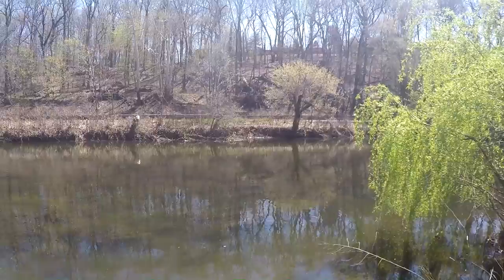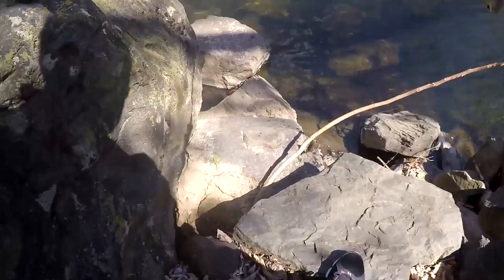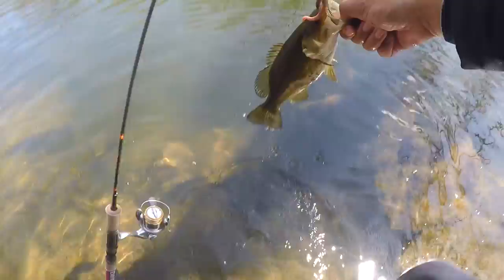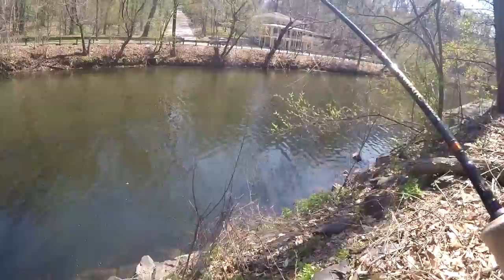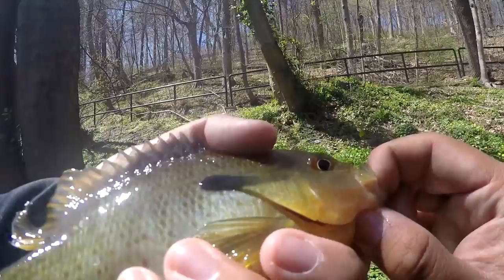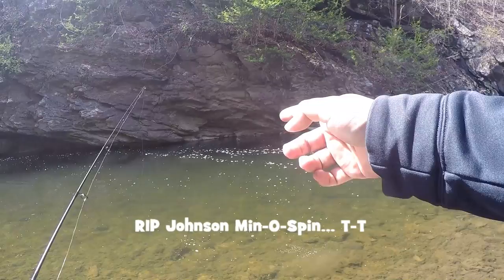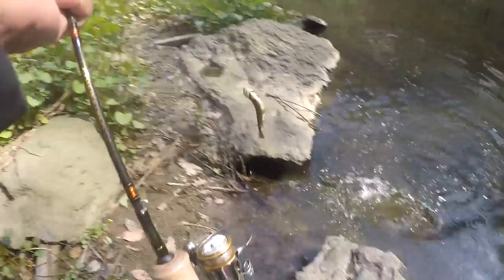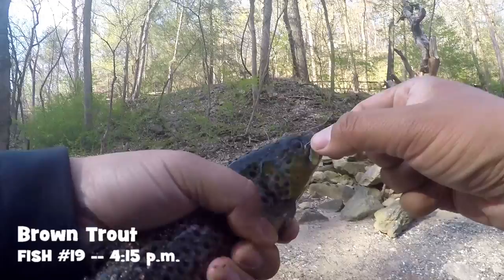Wissahickon Creek Multi-Species Fishing! (East Falls, PA)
04/14 -- My first outing to the Wissahickon Creek in East Falls this year, I landed a variety of different Species of fish! I was super happy to see a good population of Smallmouth Bass swimming around, not to mention the common Redbreast Sunfish and Rock Bass! And to top all of that, I had a blast with the Brown Trout on another (yet) in-line spinner: the Mepps Aglia! Enjoy!

Coming up in 2 days: Fishing collaboration with Johnny Bui Fishing in Center City, Philadelphia! Johnny catches his new PB Channel Catfish. We get trolled by super excited kids. We get kicked out of our primary spot...OH YEAH...

$10 -- Monthly YT Shoutout + all above
$25 -- Hourly 1-on-1 fishing lecture + all above